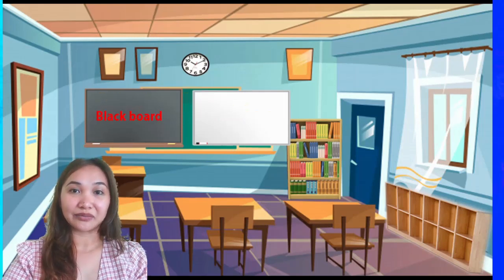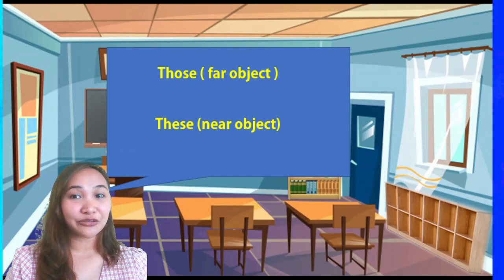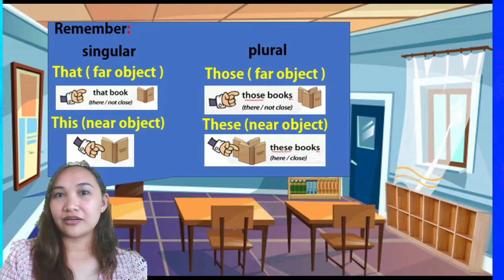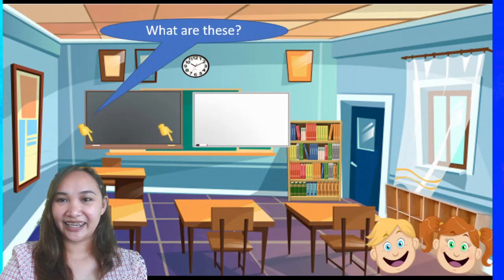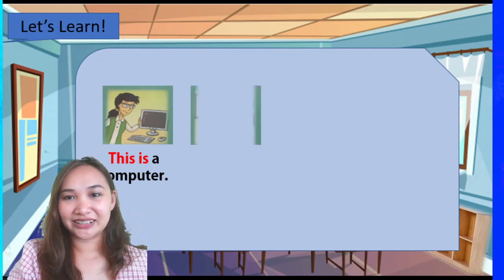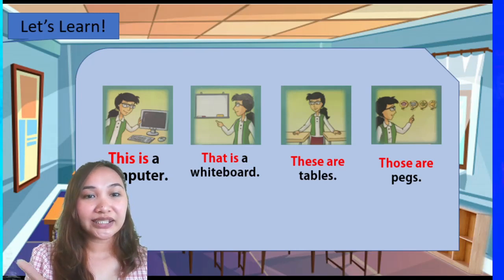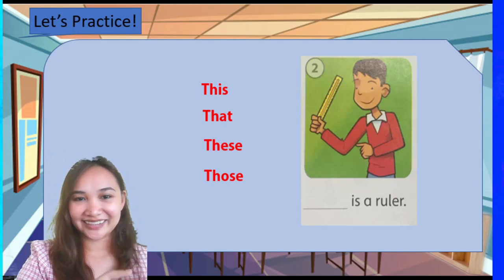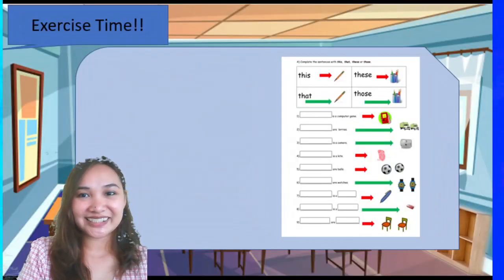THOSE and THESE | Grade 2 English Lesson | Zairaley Tv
Let's learn THOSE and THESE. What are those/these?